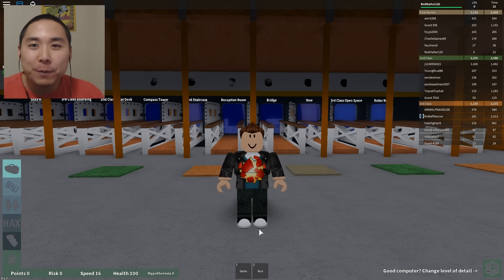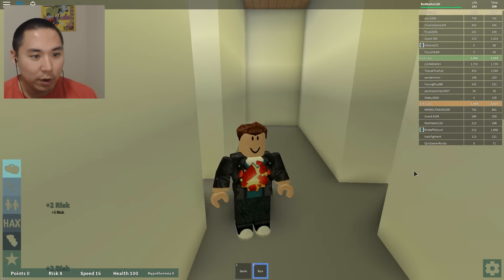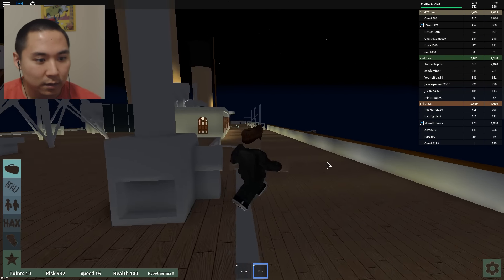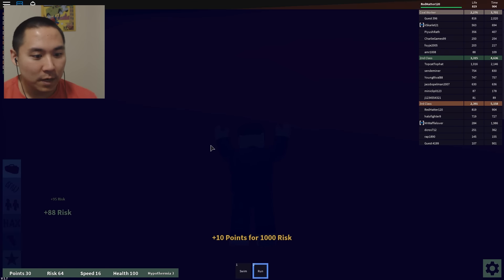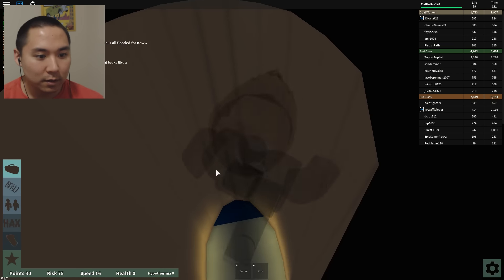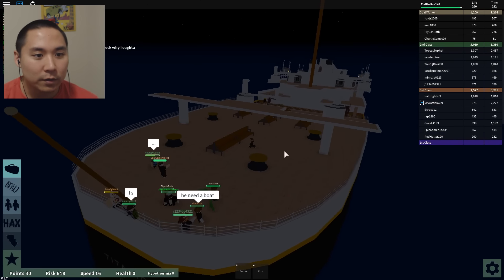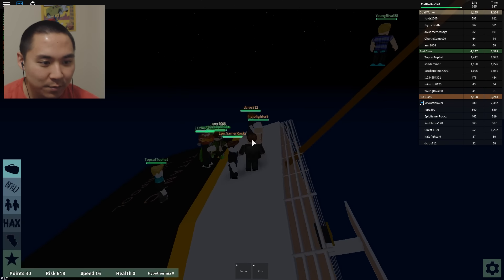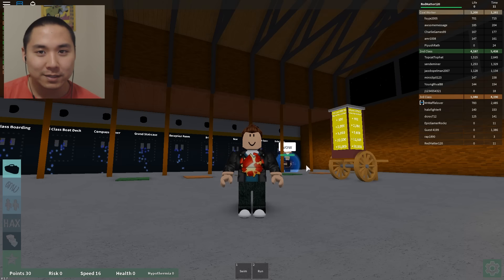SURVIVE THE SINKING TITANIC! | Roblox